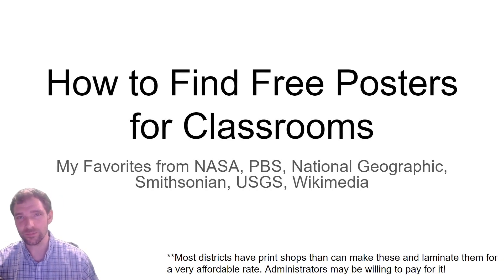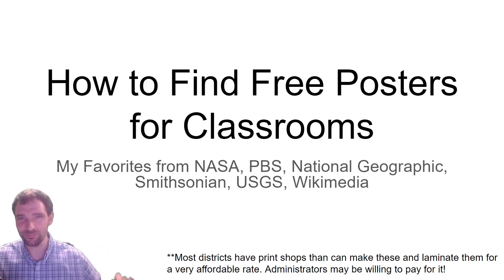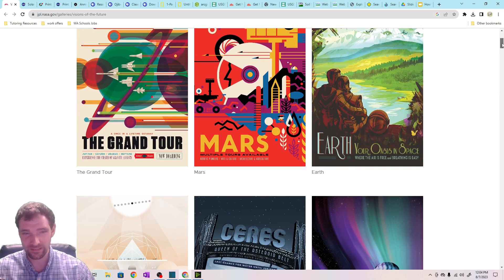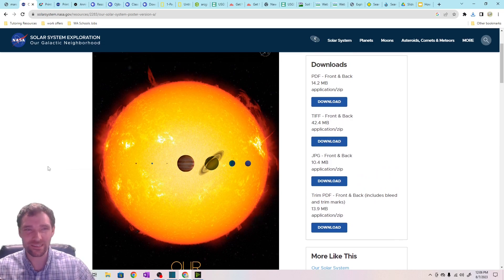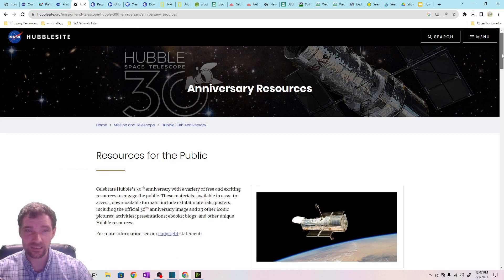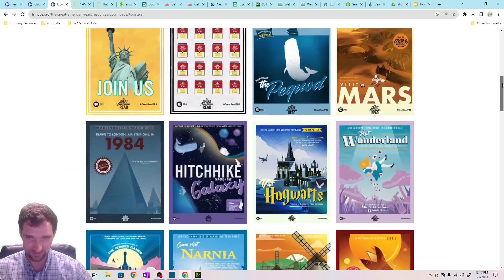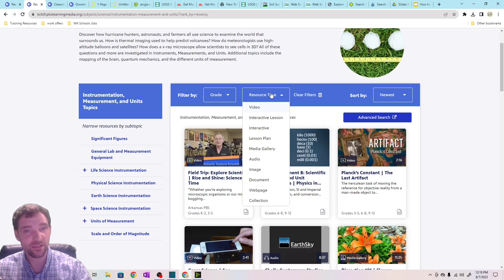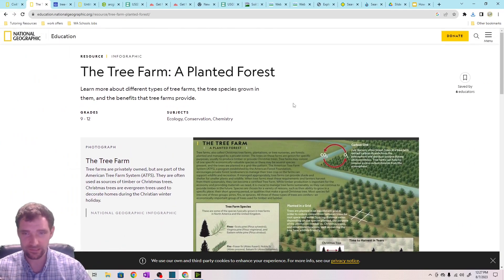How to Find Free Posters for Your Classroom (Science Focused, but Relevent for All) - Teacher PD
Timestamps:
0:00 Overview
1:33 NASA
6:04 PBS
9:04 National Geographic
11:20 USGS Topo Maps
13:22 Smithsonian
15:37 WikiMedia Commons